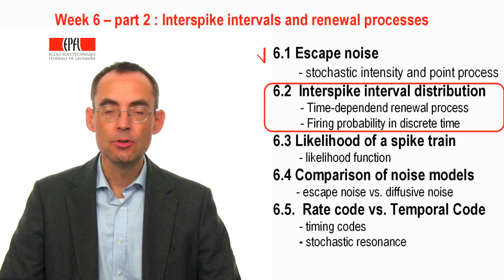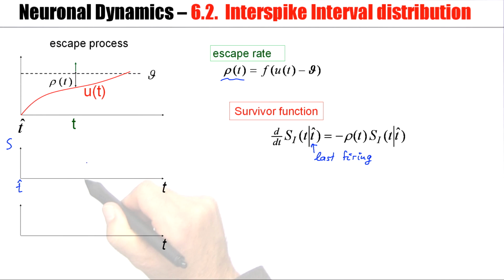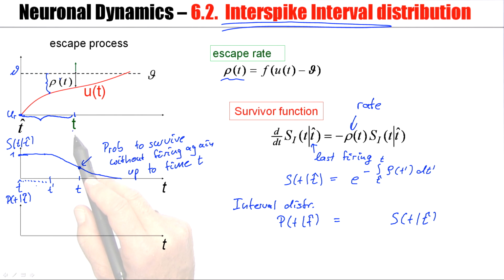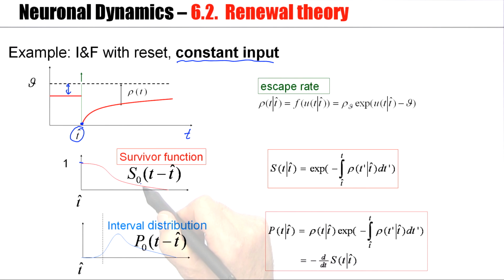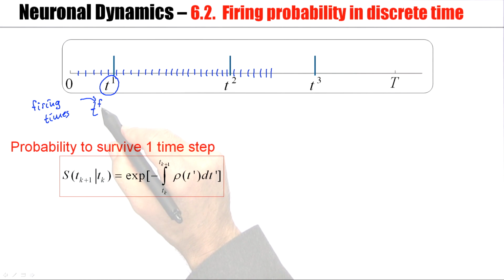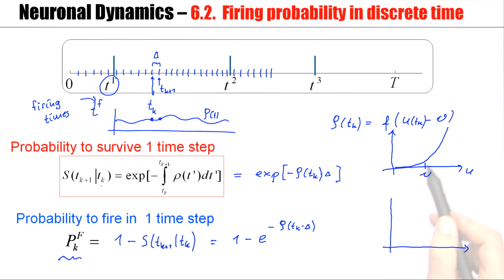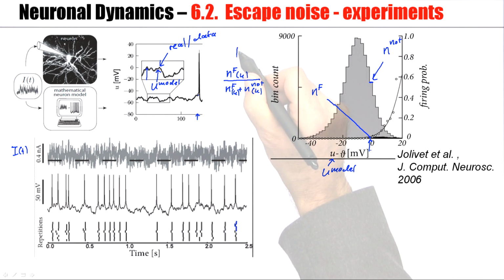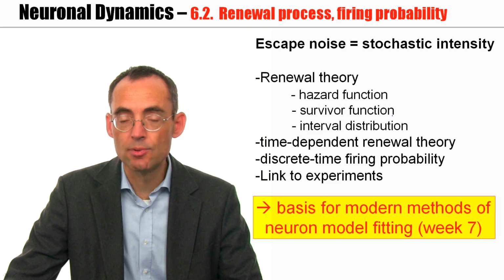6.2 lnterspike intervals & renewal processes